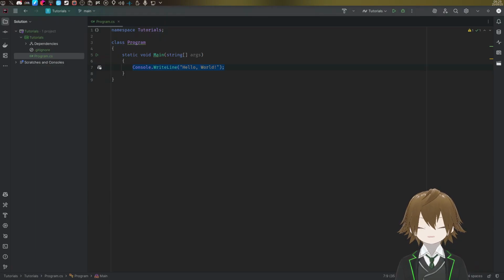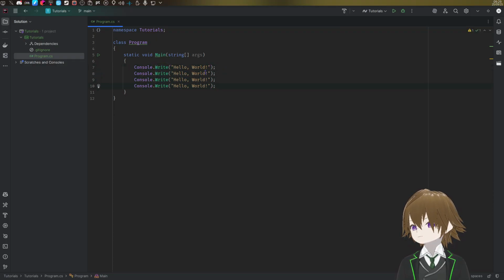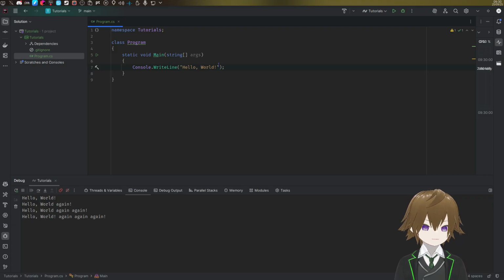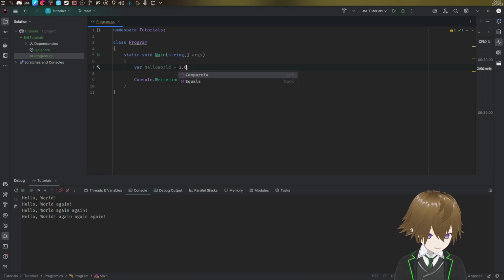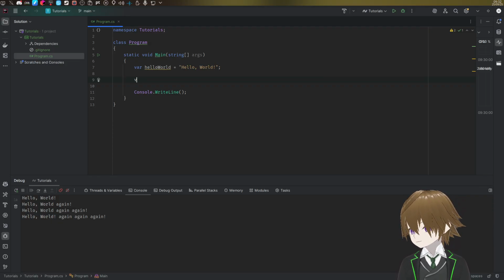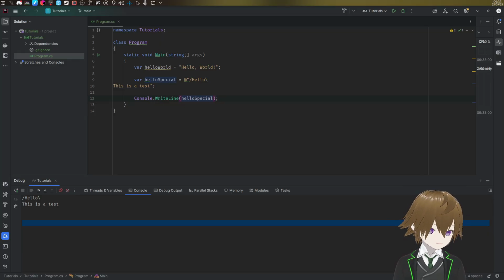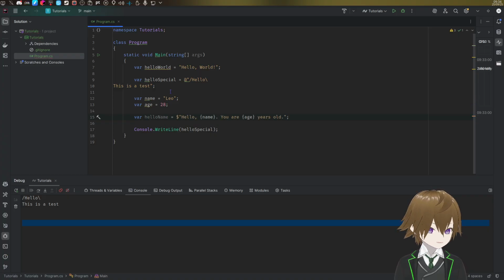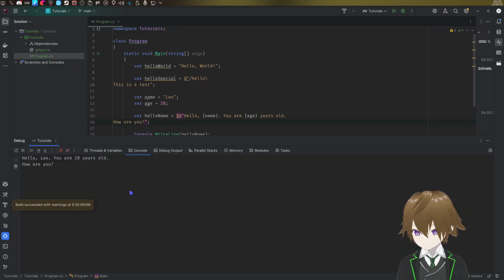Ditch String Concatenation: Learn Interpolation Now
Confused by the $ and @ symbols in C# code? In this tutorial, we break down String Literals, Verbatim Strings, and String Interpolation.

Stop using the plus sign (+) to combine strings! We show you the modern, clean way to write text in your .NET applications.

🚀 **Topics Covered:**
• The difference between Console.Write and Console.WriteLine
• How to use the @ symbol for paths (Verbatim Strings)
• How to use the $ symbol for variables (String Interpolation)
• Combining them for powerful text formatting

**⏱️ Timestamps:**
0:00 - Intro: Strings are messy!
0:45 - The Old Way: Concatenation (+)
1:40 - The "var" keyword explained
2:59 - The @ Symbol (Verbatim Strings)
4:10 - The $ Symbol (String Interpolation)
5:12 - Using $ and @ together (The Ultimate Combo)